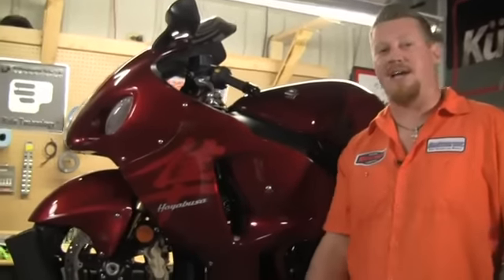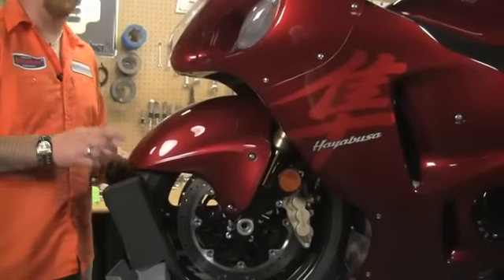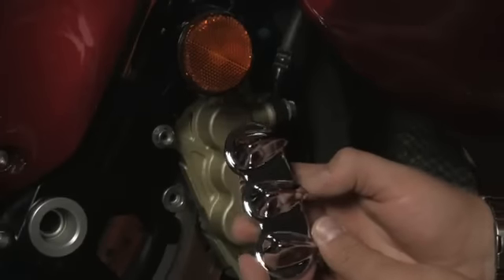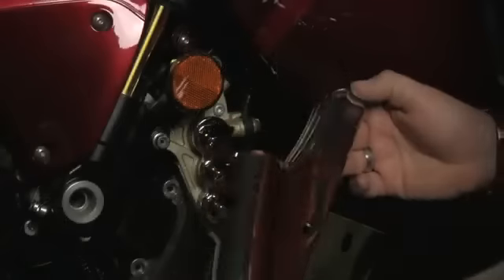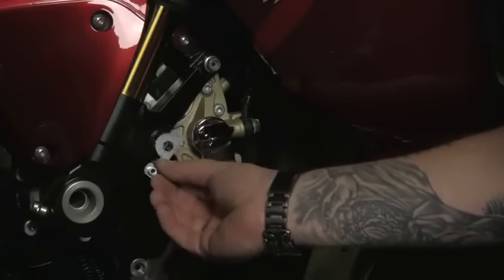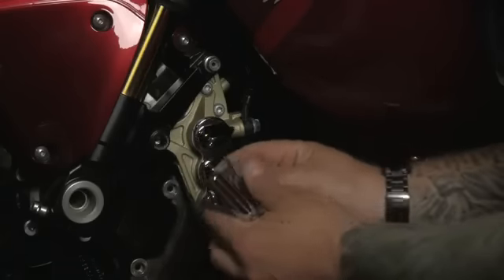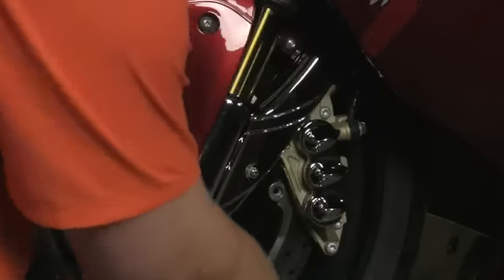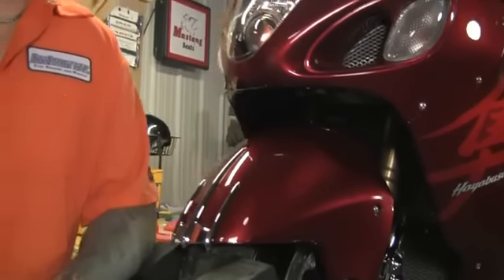Kuryakyn Front Fender Accents Hayabusa - video - ridegear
Kuryakyn Front Fender Accents for the Busa Hayabusa available part numbers 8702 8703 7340.